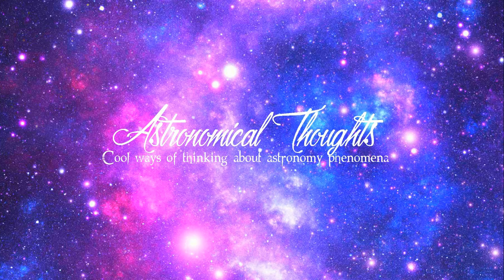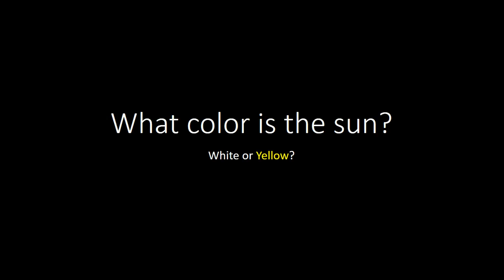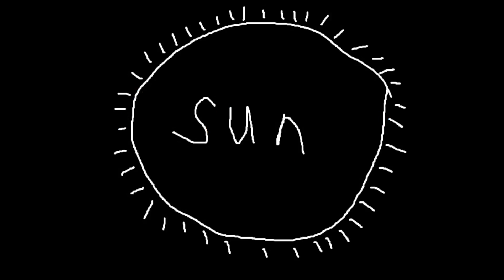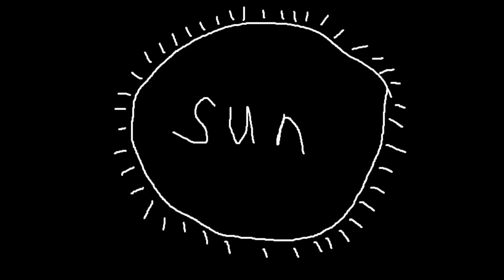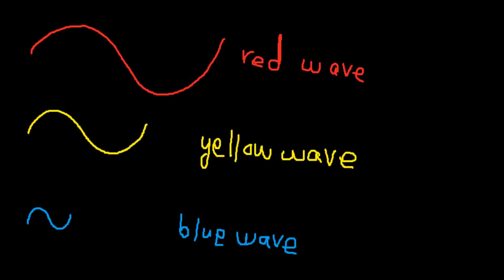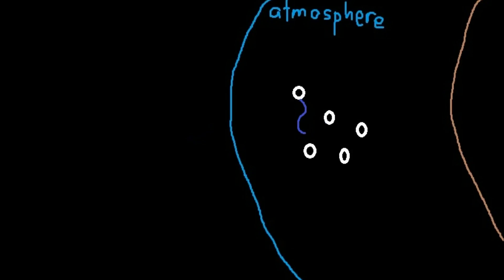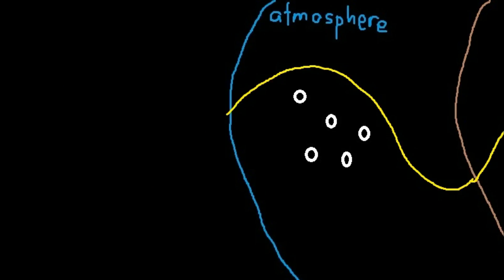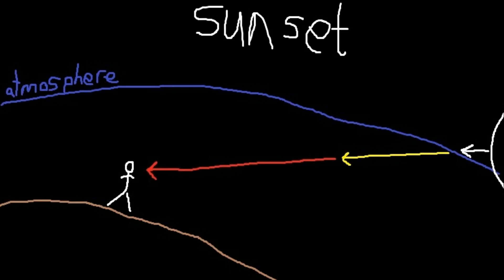What color is the sun? White or Yellow? - Astronomy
What color is the sun? Why is the sun yellow? Or is it?

In this video, I'm going to discuss the color of our sun, and whether it's white or yellow, and this is probably the top misconception people have about astronomy. The color of our sun is white simply because it emits all colors of the rainbow, resulting in white light. You guys all probably know that white light is made out of all the colors of the rainbow.
For those people who thought the sun is yellow, I ask you this: In the afternoon, the sun is yellow, but during sunset, the sun is reddish. So this can only be caused by something external to the sun as the sun cannot possibly change colors twice in a day. So, we know the sun is not really changing colors every day, it must be the atmosphere then. But how exactly does the atmosphere effect the sunlight.
So light can be said to be made out of waves, and the waves of red light are much longer than waves of blue light. Because blue light wave is smaller in size, it gets trapped or scattered between atmospheric particles represented by white dots here. However, yellow light, because it is much larger in size, does not get trapped easily. So that is why during the daytime, the sun appears to be yellow.
Now you may ask why is the sun reddish during sunset. Well, the answer is: during sunset, you have a lot of atmosphere between you and the sun in comparison to during the day because you are looking at the sun diagonally. So because there is so much atmosphere between us and the sun, blue and even some of yellow light gets scattered or trapped in the atmosphere but red light gets through the atmosphere and hits our eyes making us think that the sun is reddish.

- Astronomical Thoughts